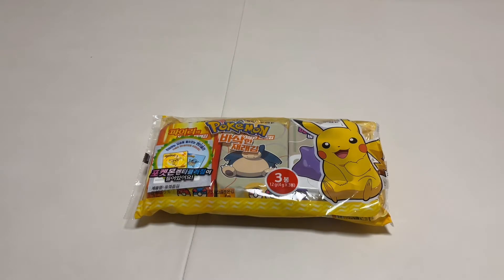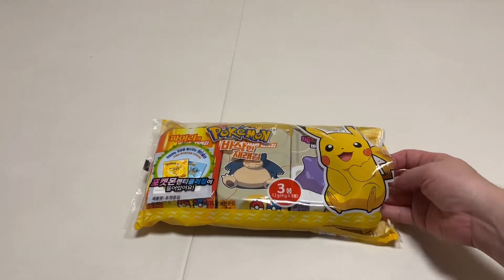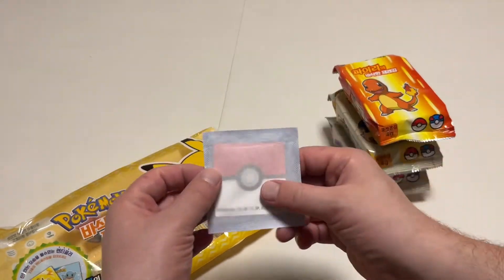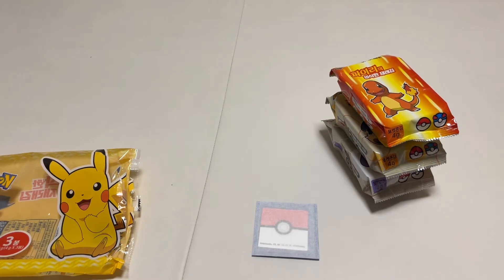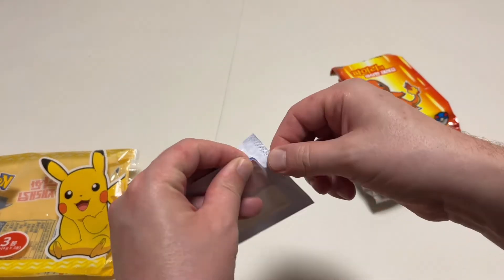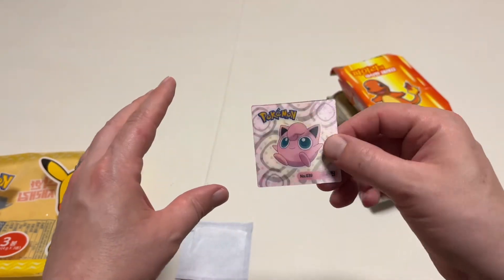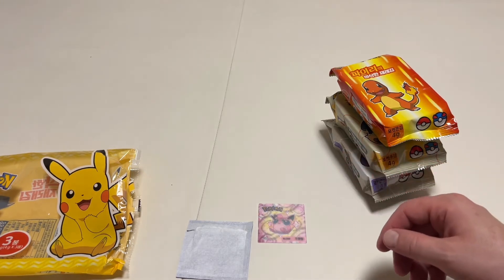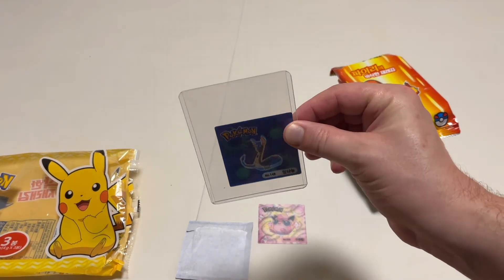Pokémon 김 (포켓몬김)